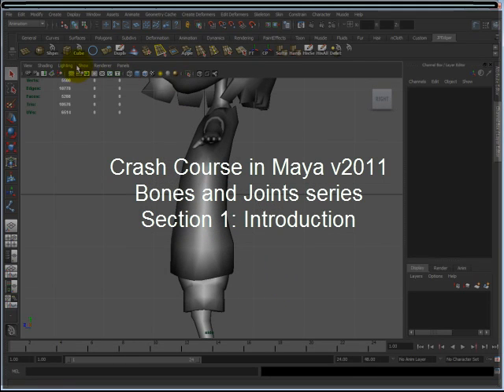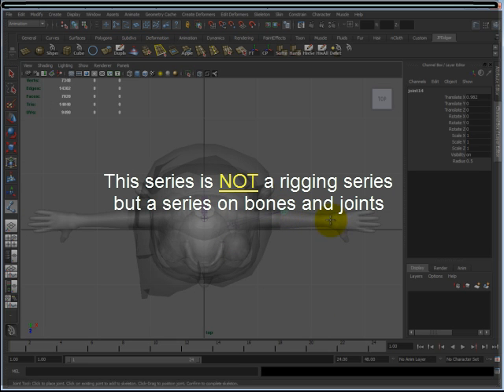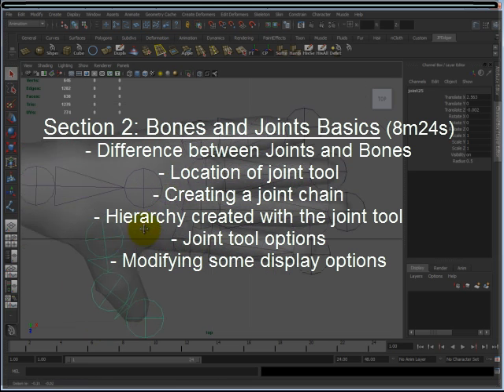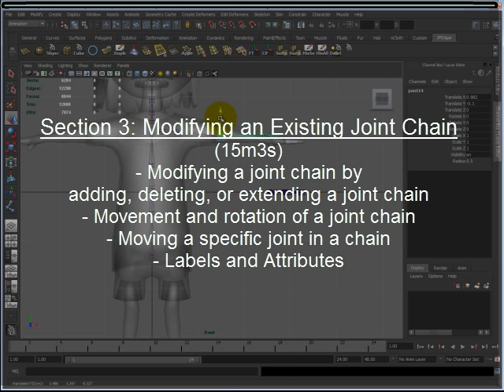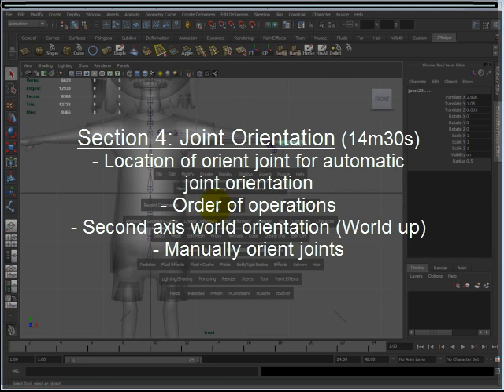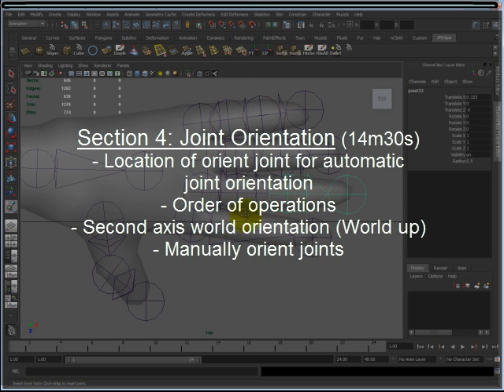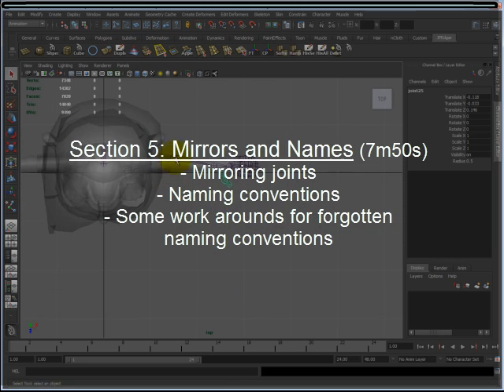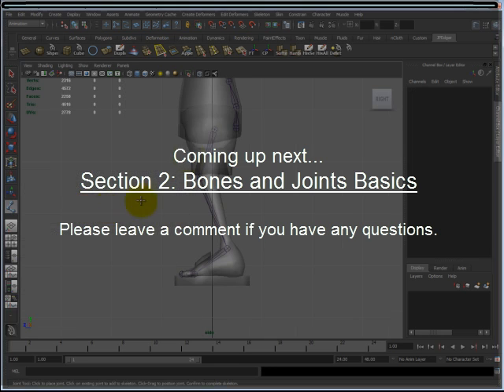Crash Course in Maya v2011 - Bones and Joints Series - Section 1 - Introduction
This video is a table of contents for the Bones and Joints series for Autodesk Maya.  This is NOT a rigging series.